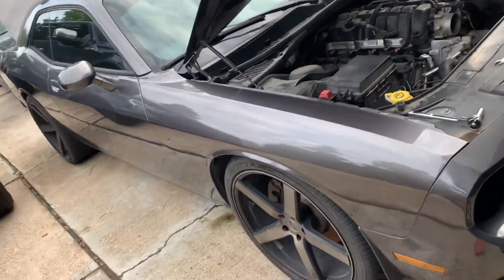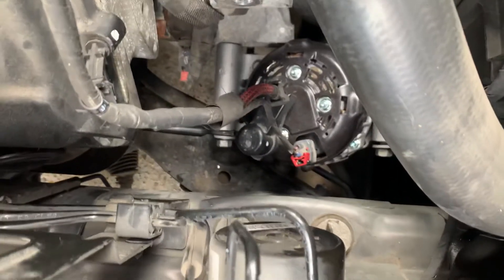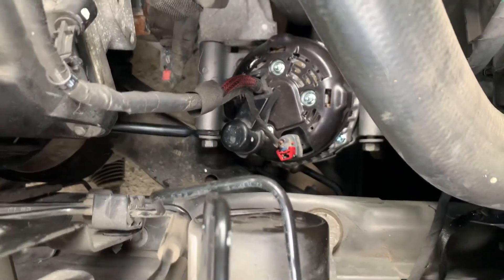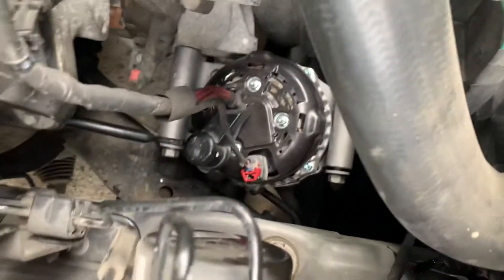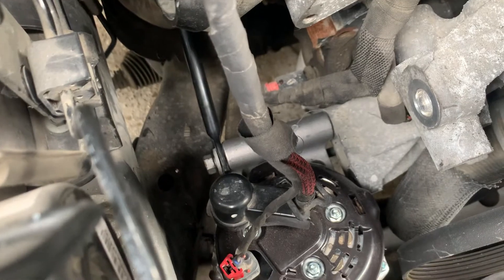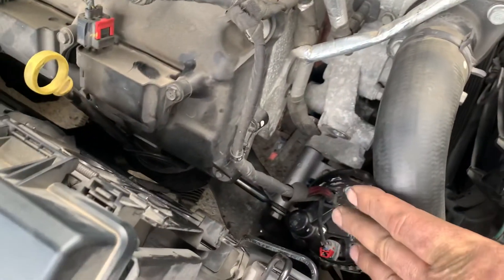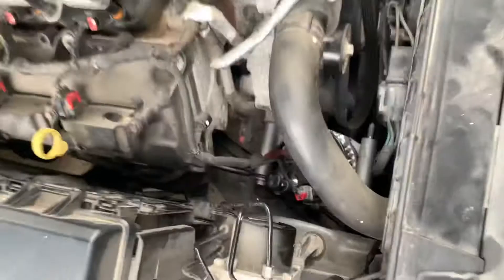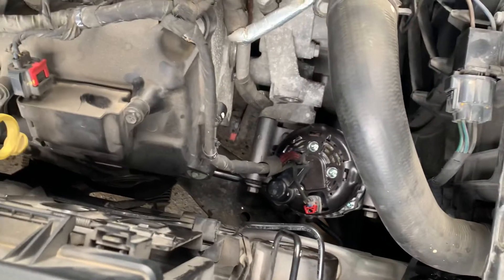2014 dodge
Alternator replacement